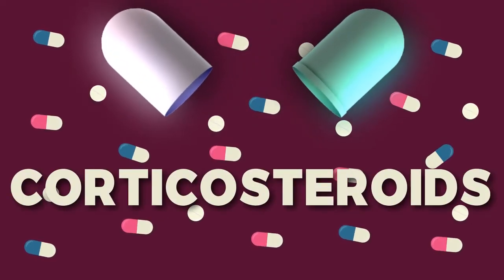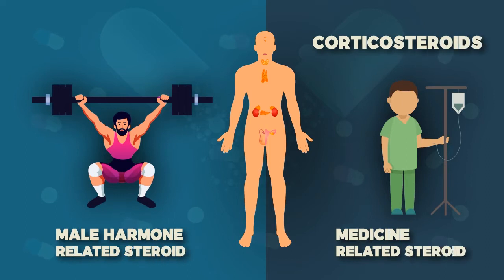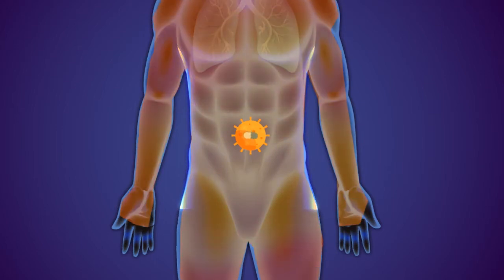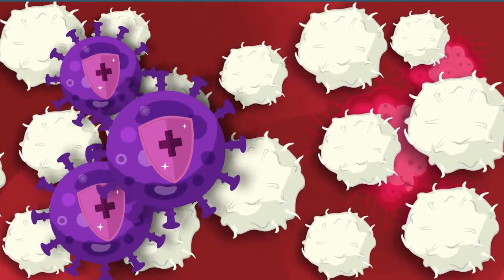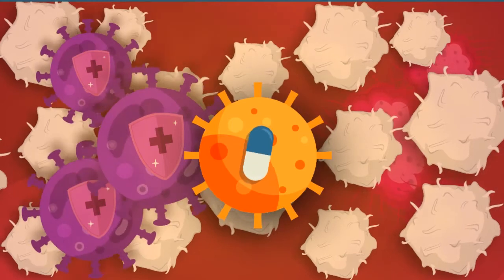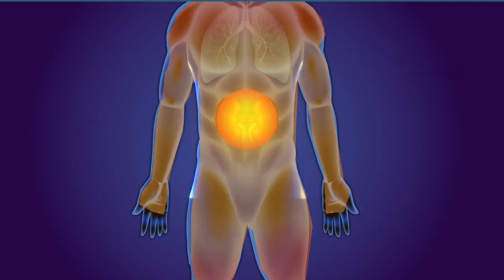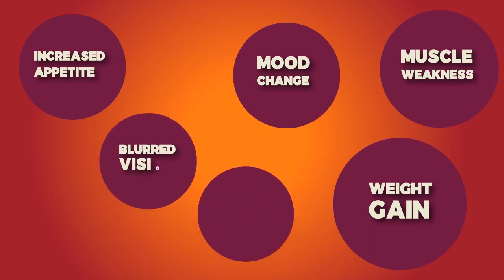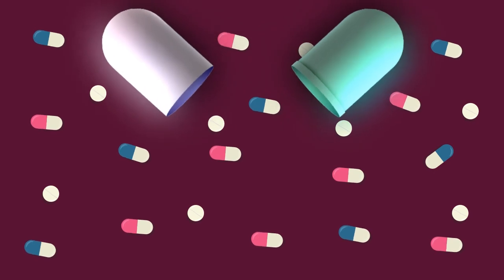How Steroids Work ?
In this video , we have explained how steroids work in the field of medicine. How steroids become a life saving medication?

Graphics by:

Designed by pch.vector / Freepik"
Designed by macrovector / Freepik
Designed by brgfx / Freepik
Designed by starline / Freepik

Mindscape Studios